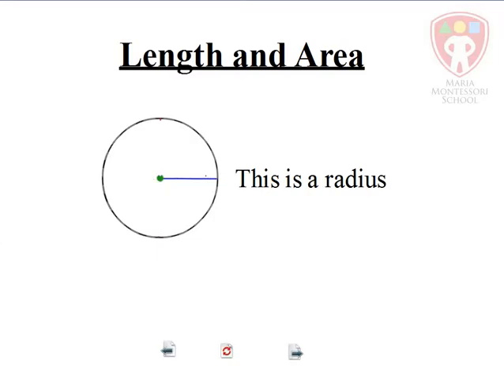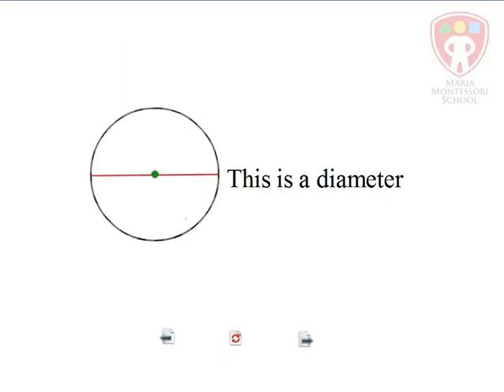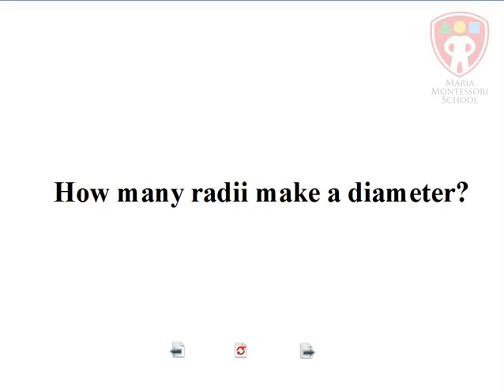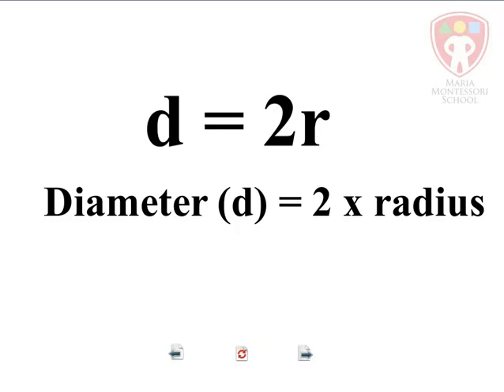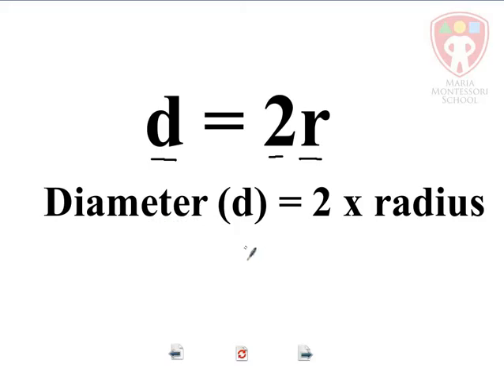Siba Learning Zone - Length and AreasWeek 4 les 2